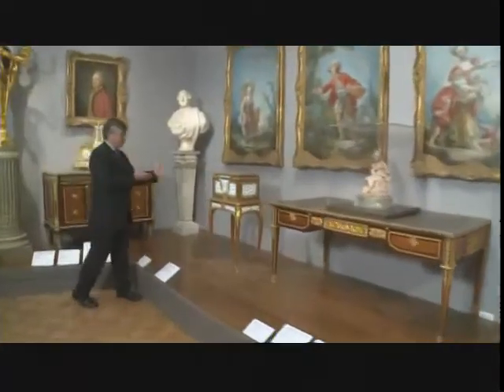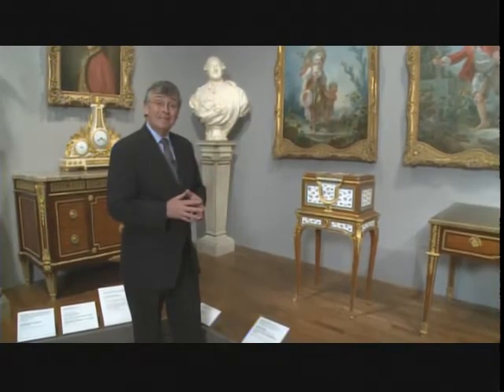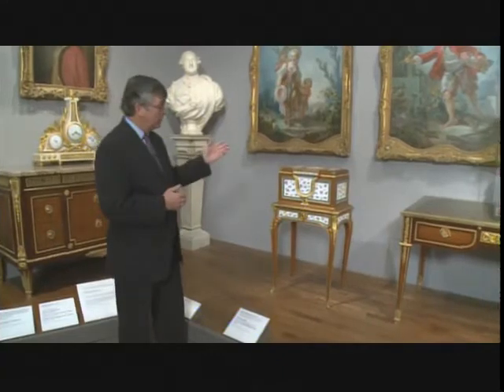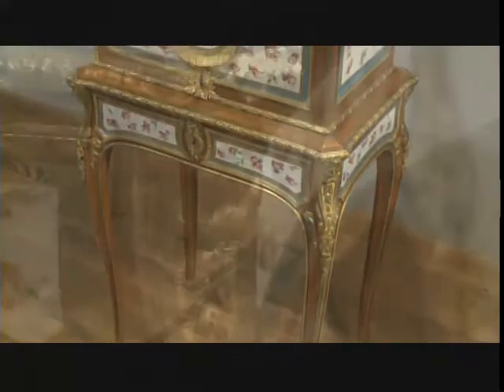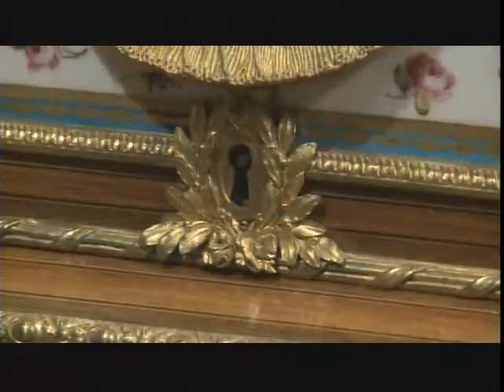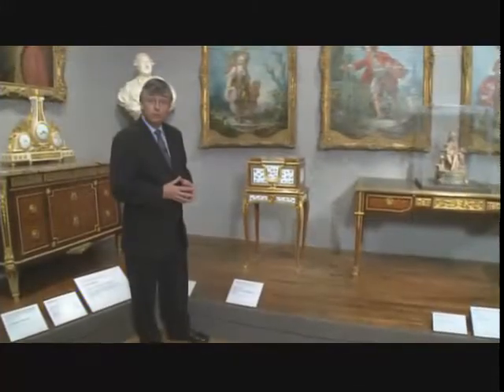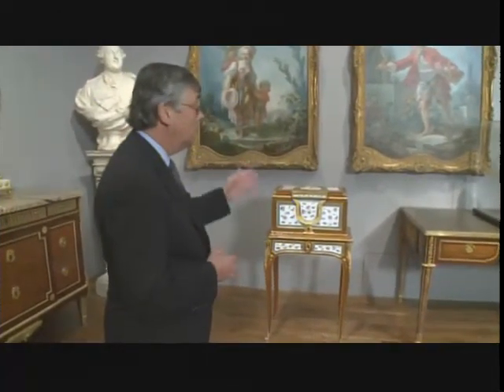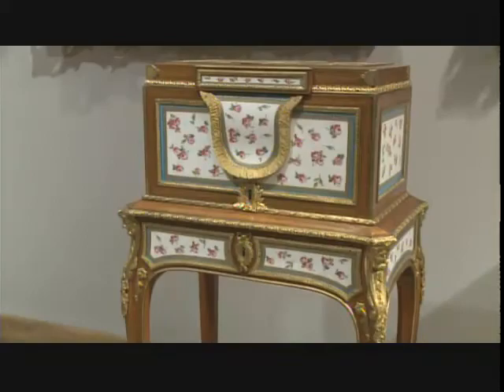In The Frame: 125 Years: Jewel Cabinet by Martin Carlin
Jewel Cabinet, about 1774.
Tulipwood, holly, and amaranth on oak carcass, soft-paste porcelain plaques, gilt bronze.

Martin Carlin
German, active in Paris, about 1730--85.
Plaques by Sèvres Manufactory, France.

From Russia (to Detroit) With Love
This is one of eight nearly identical jewel cabinets made by cabinet maker Martin Carlin during the 1760s and early 1770s. Others in the series belonged to such distinguished women as Marie Antoinette, queen of France, and Madame du Barry, mistress of King Louis XV du France.  This particular coffer remained in exactly the same position in Russia's Pavlovsk Palace for 136 years. It survived the assassination of a czar, a fire, the passing of the palace to a duke, the death of an empress, and even the Russian Revolution.

DID YOU KNOW? When the coffer was finally removed from the Palace it entered the estate of Mrs. Anna Thomson Dodge, avid art collector and widow of Detroit automobile magnate Horace Dodge. After her death, Dodge bequeathed the cabinet to the DIA.

In keeping with everything out in the galleries and most recently published material, we need to refer to this as a cabinet.